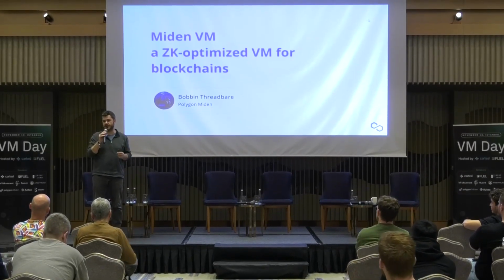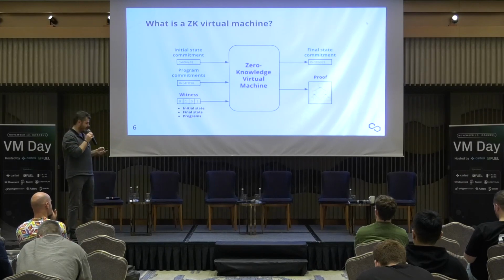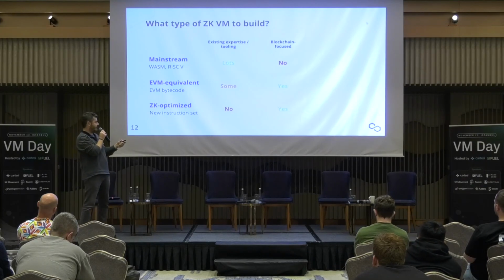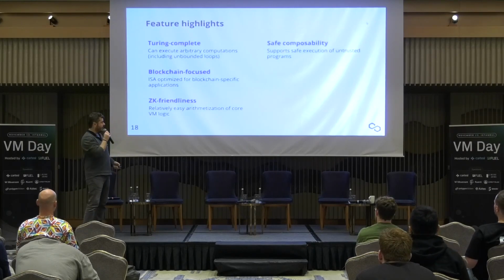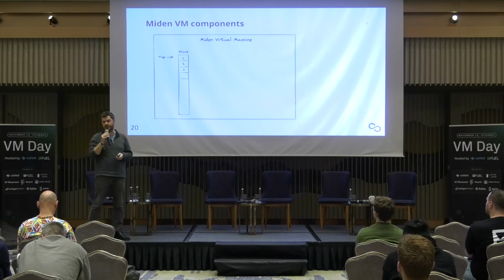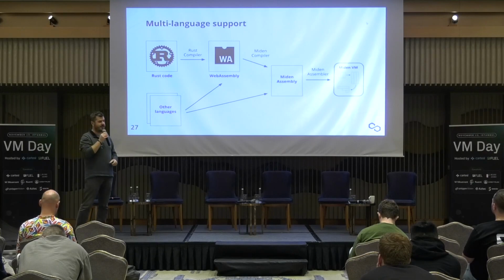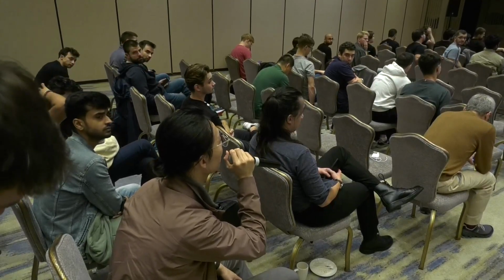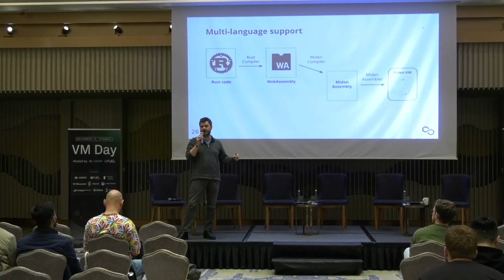VM Day: Lighting Talks - Polygon | Devconnect 2023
As rollup solutions scale Ethereum's execution, a subset diverges from the EVM. Polygon discusses alternative VMs and how they open up vast new design spaces for execution.

What is Fuel?
Fuel is the fastest execution layer for the modular blockchain stack. Powerful and sleek, the technology enables parallel transaction execution, empowering developers with the highest flexible throughput and maximum security required to scale. Developers choose the FuelVM for its superior developer experience and the ability to go beyond the limitations of the EVM.